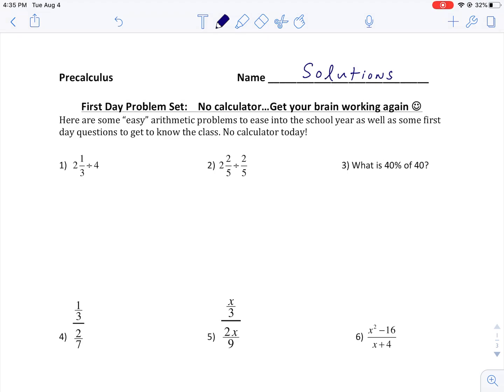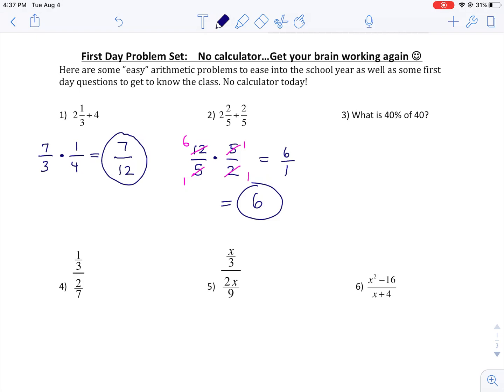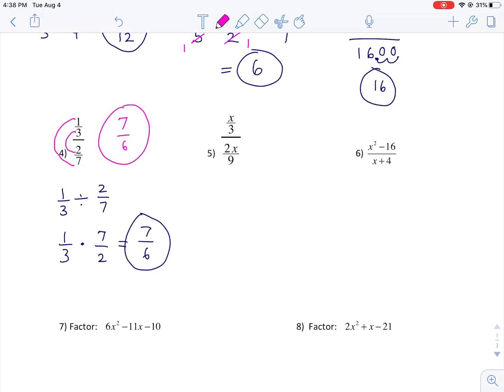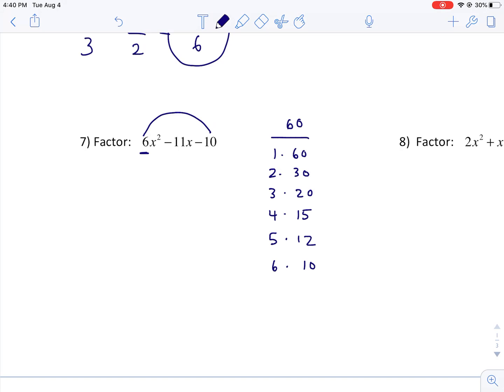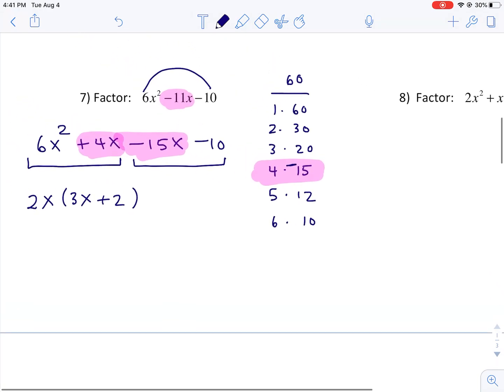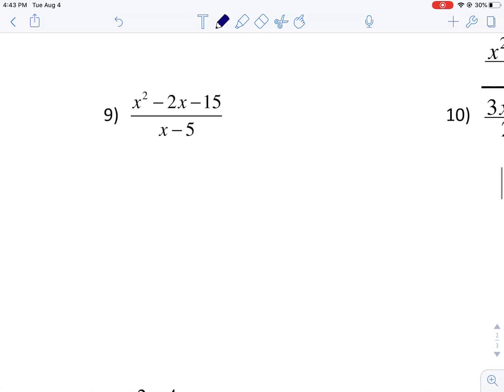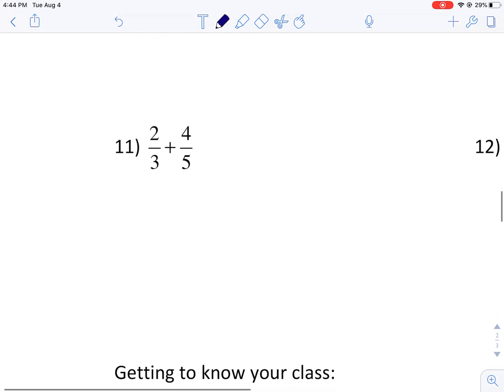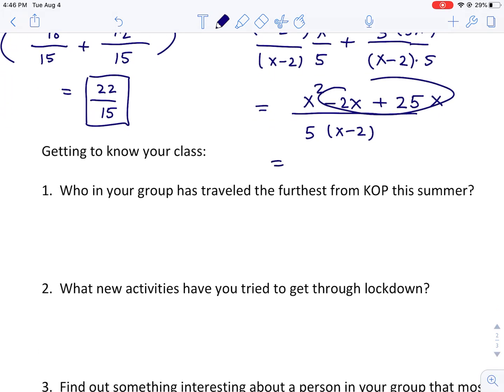1 First Day Problem Set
Solutions to the first day problem set in precalc